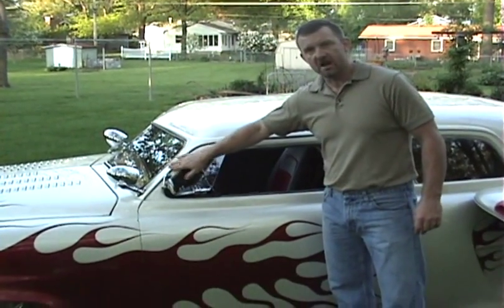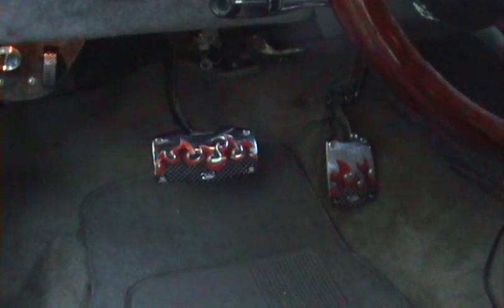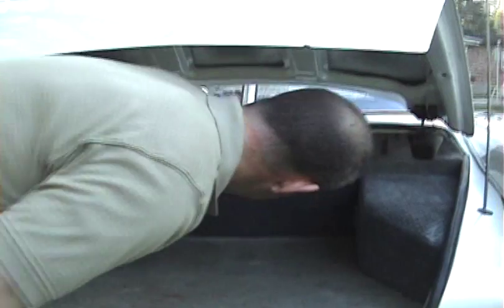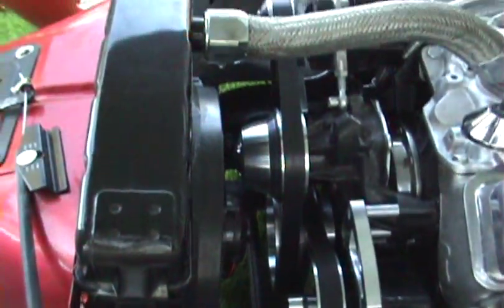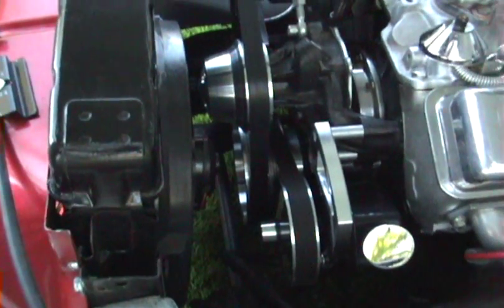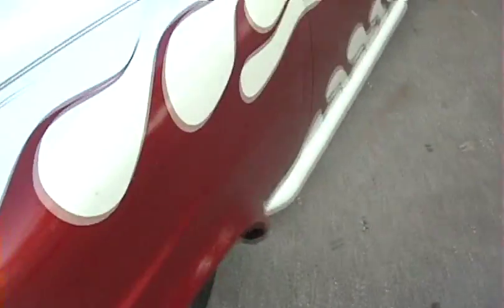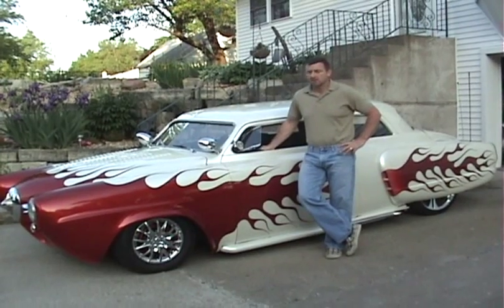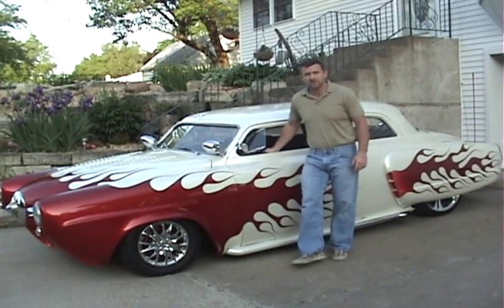Studebaker Champion For Sale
After 10 years we are selling our 1950 Studebaker Champion on ebay. Bidding runs until june 8th, 2008.